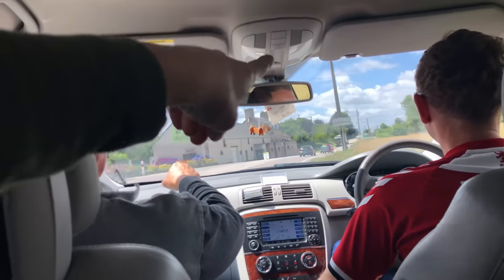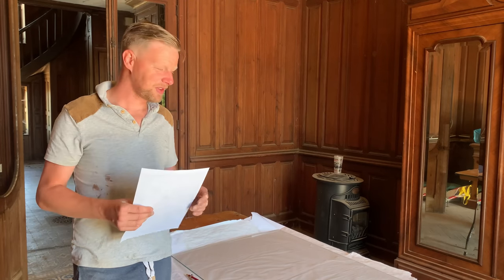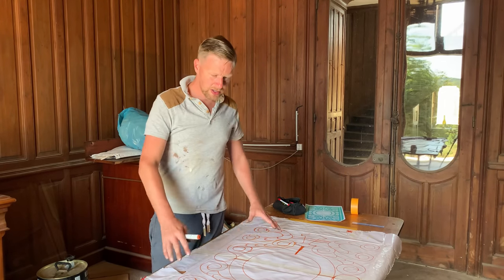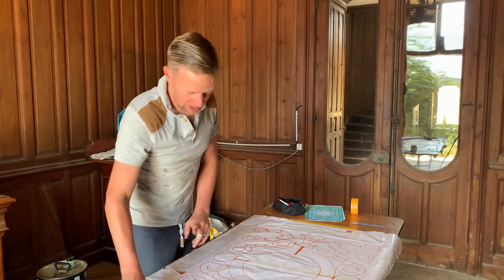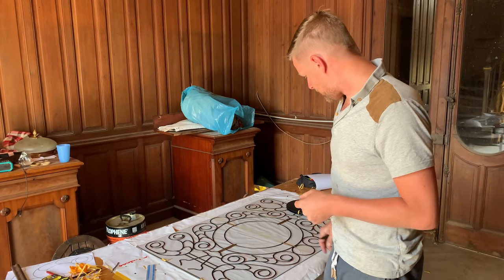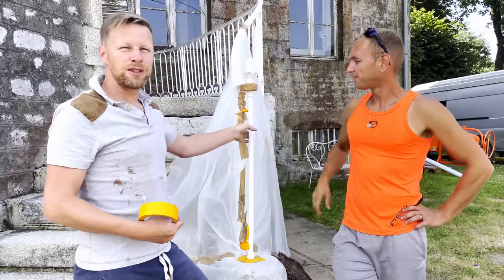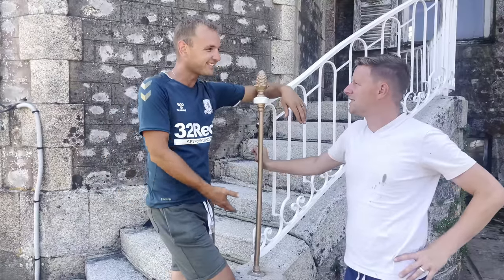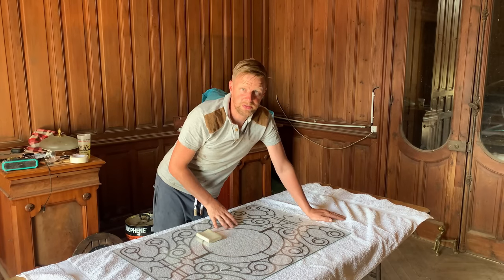Restoring the ORIGINAL chateau RAILINGS. Ep 65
This week at the chateau, The arrival If the glass for the third floor i here, ao Terry has a idea to transform it into something spectacular and truly fitting for a chateau.

Also, Terry’s wonderful Auntie has returned, after doing a fantastic job on the rear entrance railings, she is now ready to takle the front ones, and it would not be a chateau without a touch of gold somewhere.

And finally, join us on our family open day at the chateau, on the 7th of August we will be opening the château to you all, you can take a look around, join In on the treasure hunt, meet the family and much more. All money raised on the day will go to two charities, SCOPE & Tenage cancer trust. Breakfast sandwiches and drinks available, plus 5€ entrance fee for the treasure hunt/scavenger hunt, kids are free.

⭕️ Places are limited and If you would like to attend the open day please confirm at,

Terry will also be doing the great north run to help raise money for SCOPE, a charity that has helped the family ai much, you can read the story and donate here,

🔴⬇️ TERRY’s FUNDRAISER PAGE ⬇️🔴

You can also donate to the families good friend Tanya also doing the great north run at,

or,

Address

95 le château
Lalacelle
61320
France

About us,